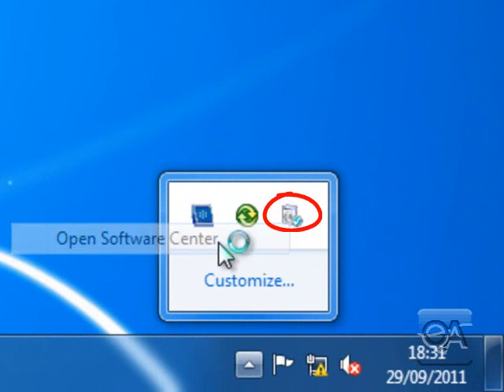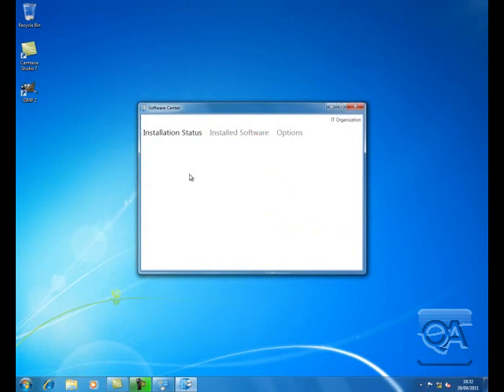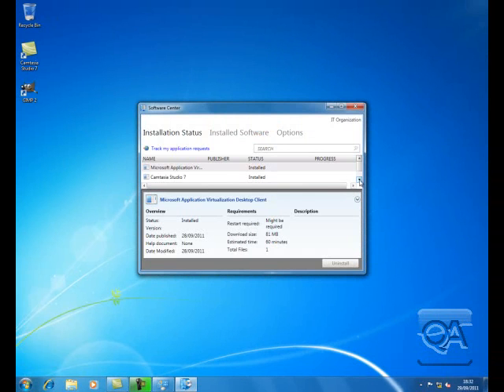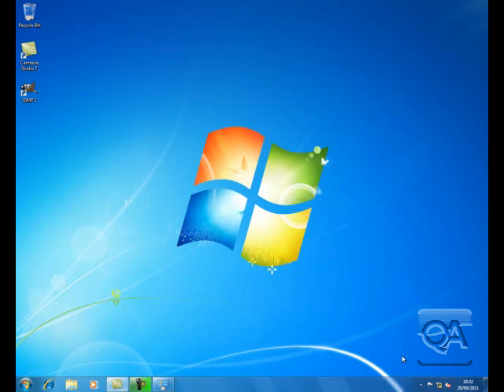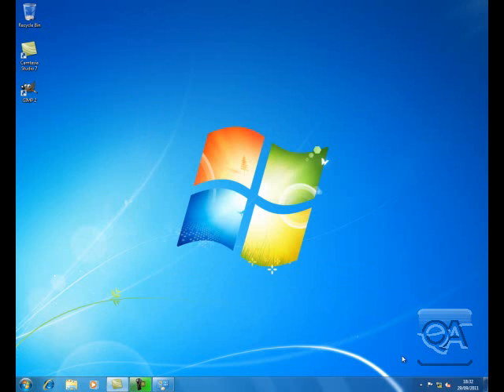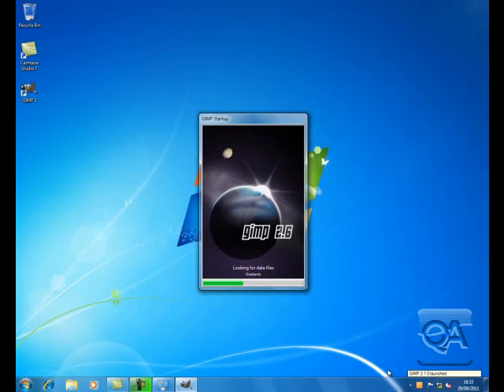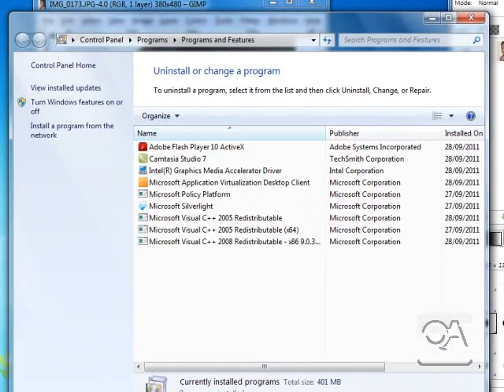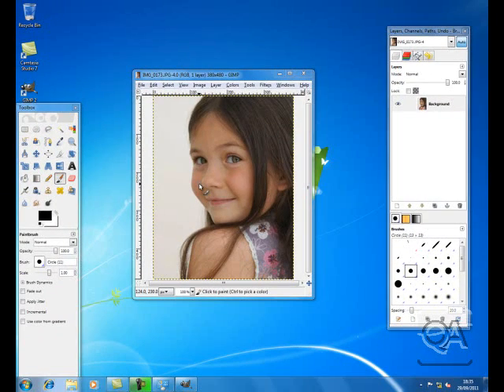Using CoIT when a user hot desks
In this third video in a series of 5 on Consumerization of IT, we see the user experience of a user logging on at a hot desk computer.  This computer could just be somebodies eles within the company or a fully shared computer.  This will show Configuration Manager 2012 deciding to deliver the GIMP application using Application Virtualization (APP-V).